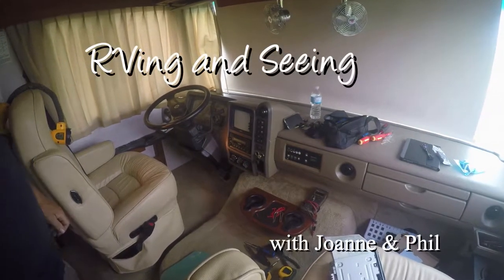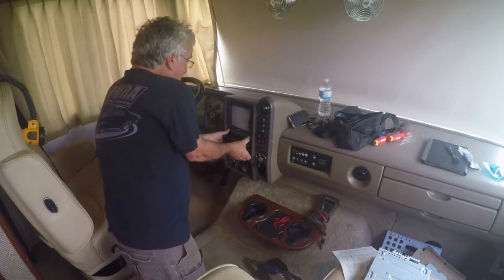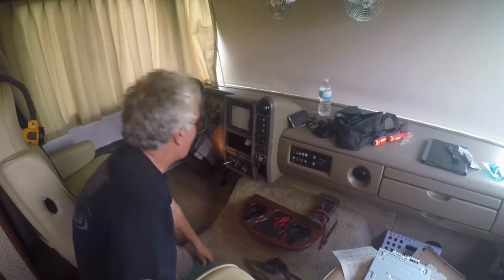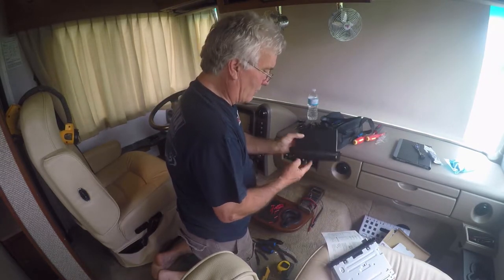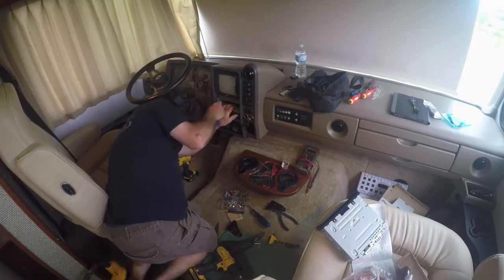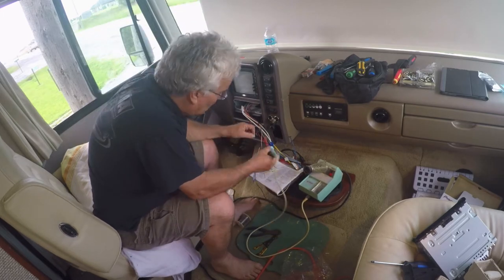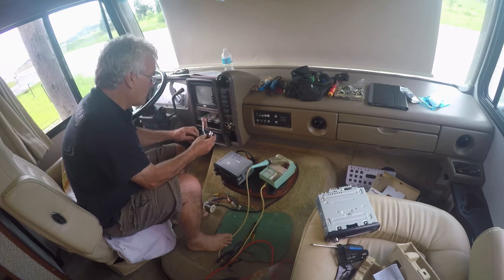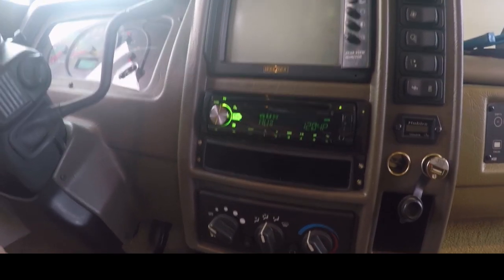DIY Fleetwood motorhome in-dash radio upgrade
Step by step instructions on how to upgrade the odd sized in-dash radio in a Fleetwood motorhome to a Bluetooth enabled Pioneer receiver. Now our cell phone connects like most modern cars for GPS directions or hands free voice calls.